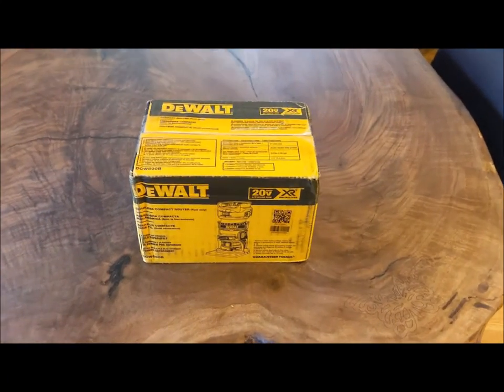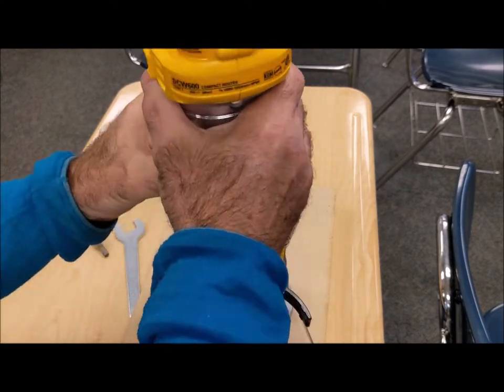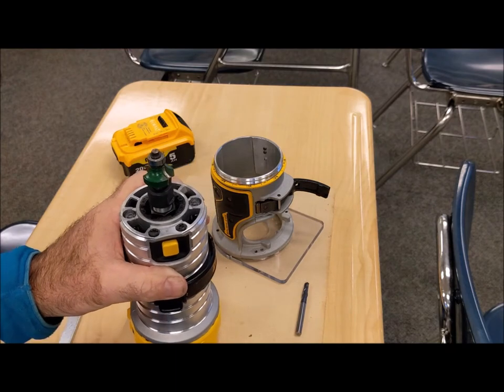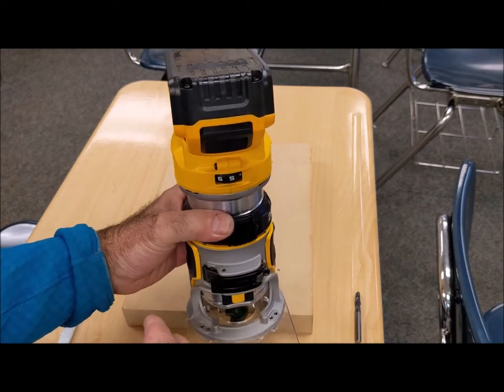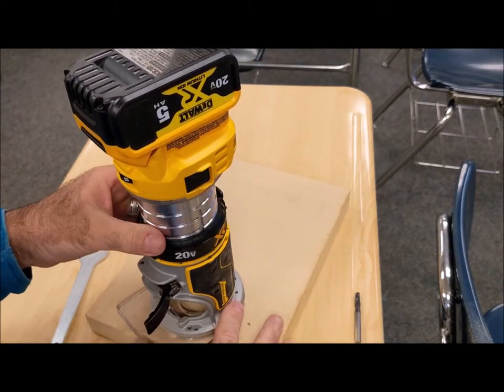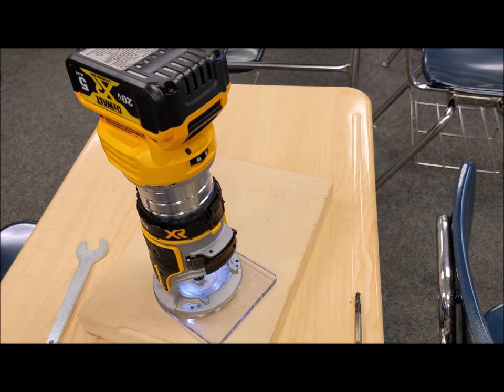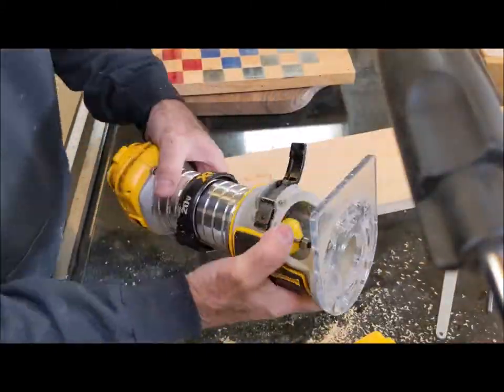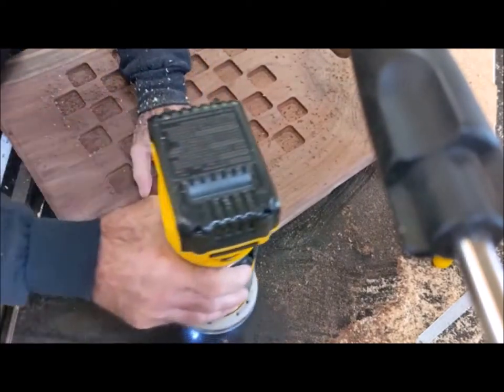First Try and Review DeWalt Cordless Router, How To Use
DEWALT 20V Max XR Cordless Router, Brushless, Tool Only (DCW600B)
Unboxing, first impressions, set up, how to use, and review of the Deawlat battery-operated router. I try it out with a few different router bits and different types of wood. I go over all of its features and how to change the bits in this router. Also, go over the height adjustment and micro height adjustment.